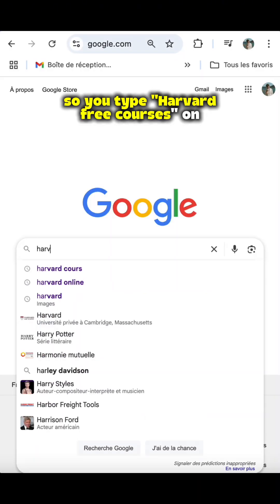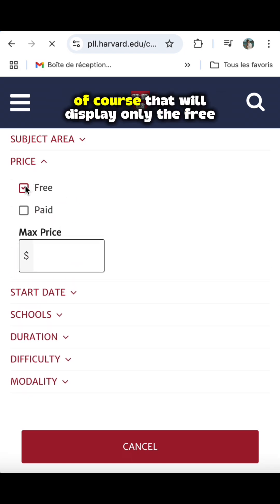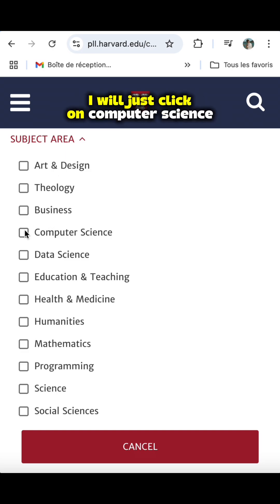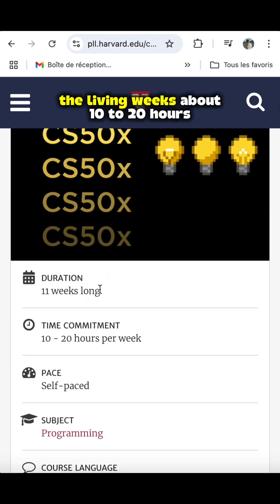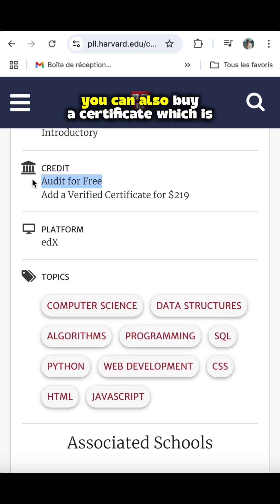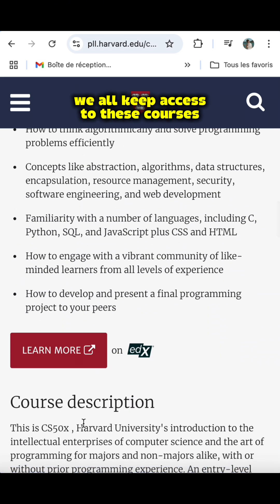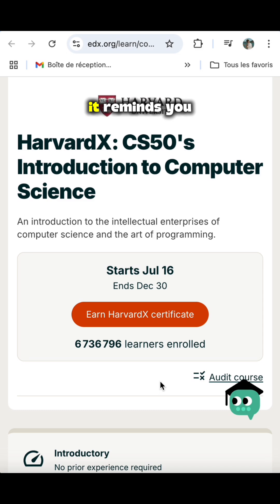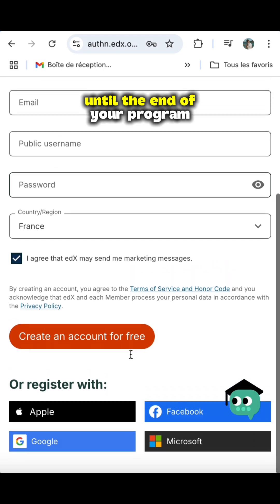Get lessons from Harvard for free ?